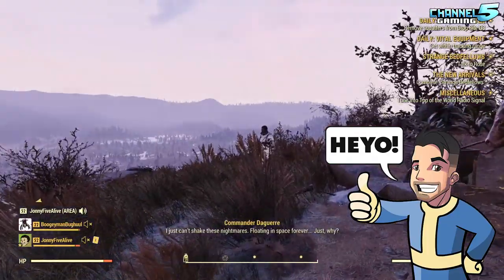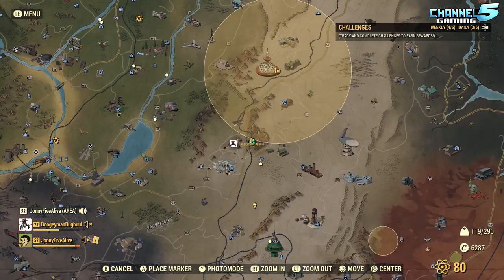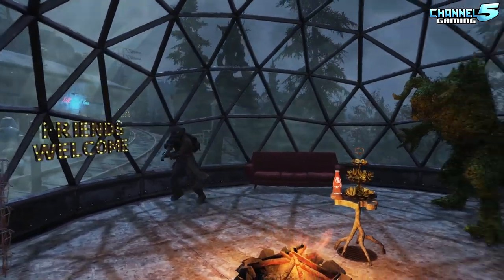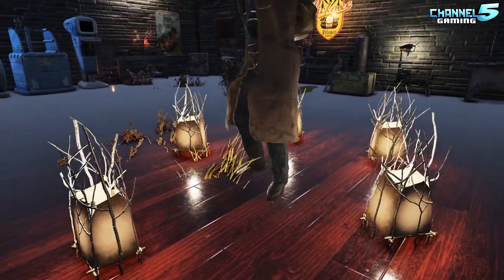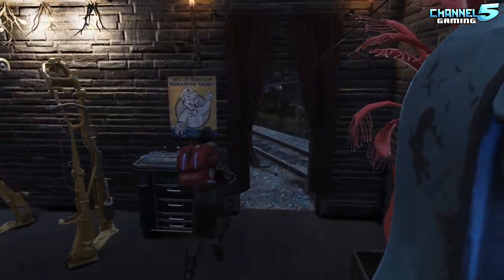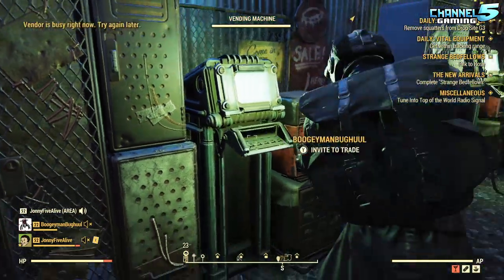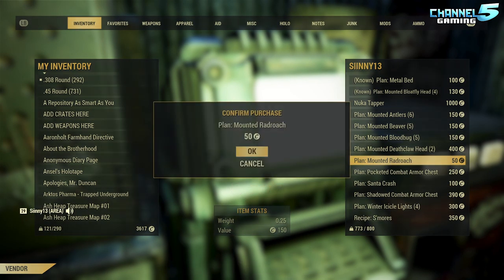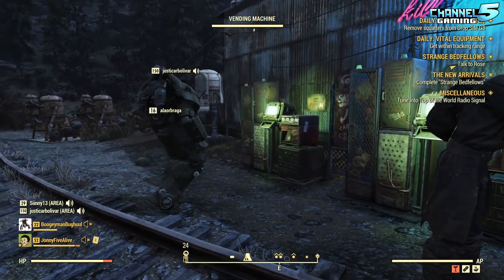Siinny & The Space Man! Fallout 76: Top Camps Ep.15